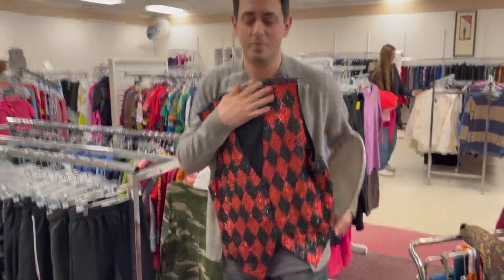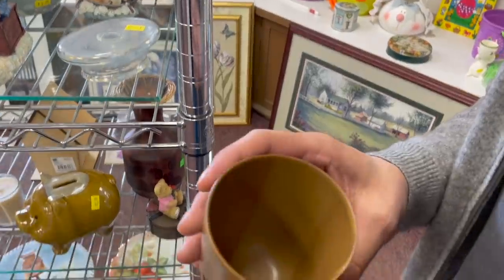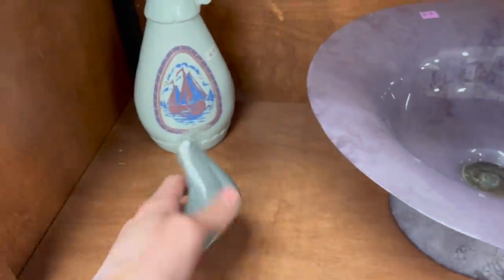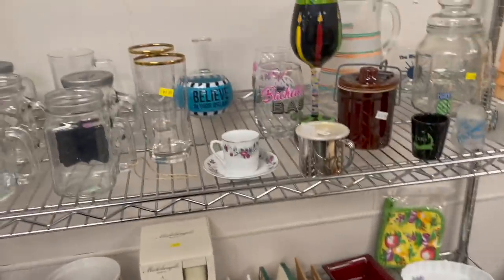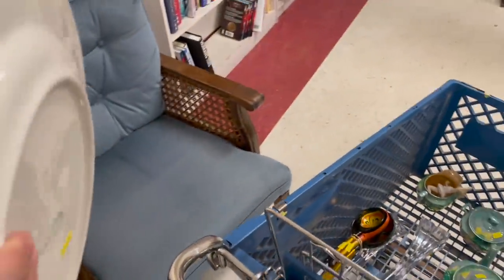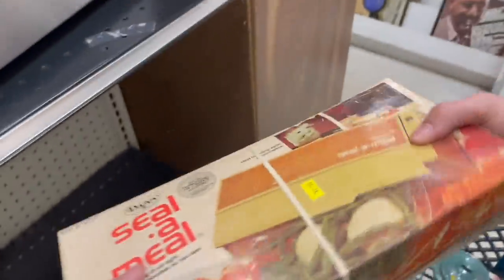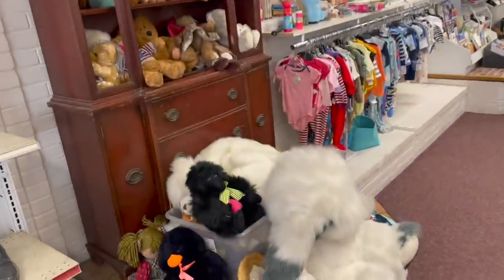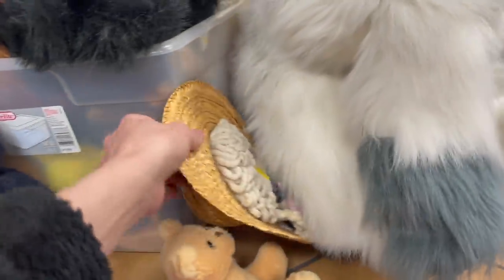THRIFT WITH US ~ 2 STORES ~ FOUND SOME SILK!! RESELLING ON EBAY FOR A PROFIT $$$$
WE FOUND SOME GOODIES @ CITY MISSION AND SALVATIONARMY THRIFT STORE TO RESELL ON EBAY.